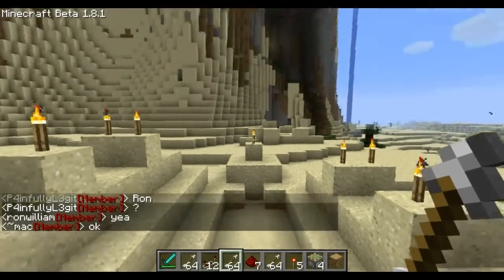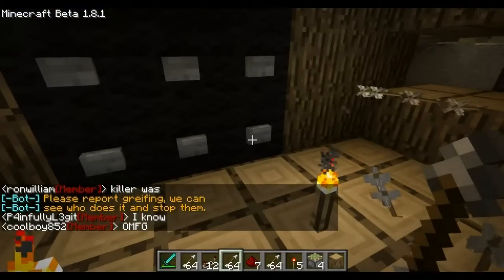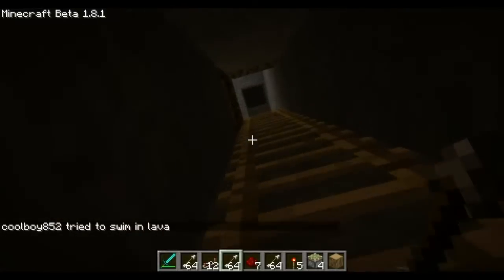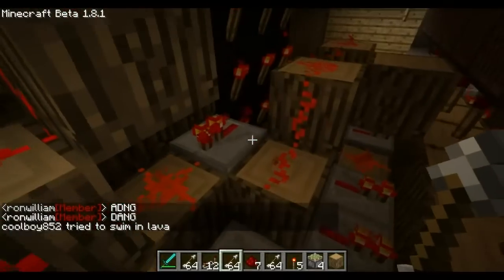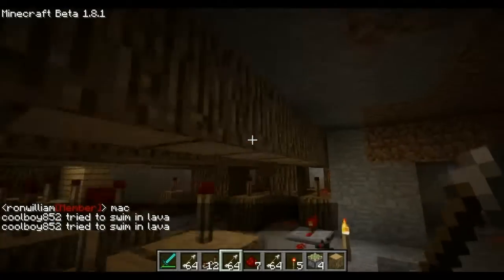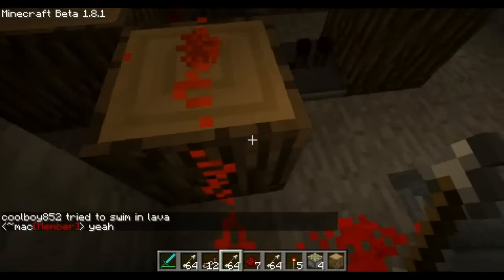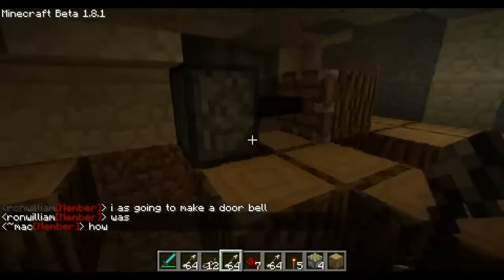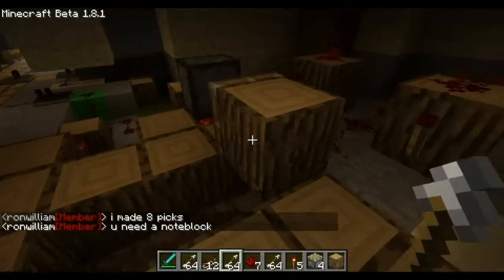Minecraft Combination Lock |HD| 720p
Combination lock and other cool things.